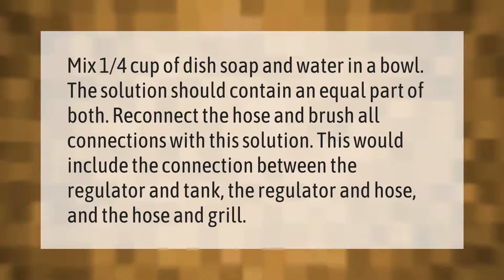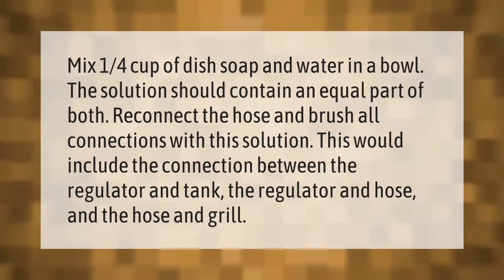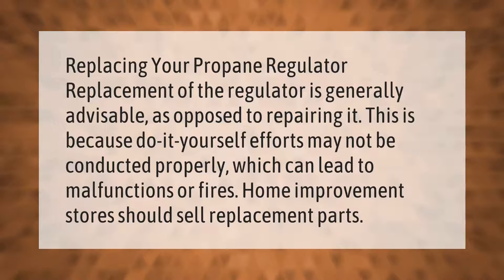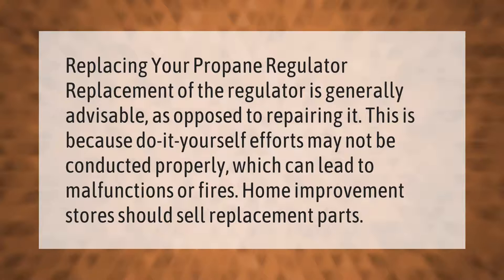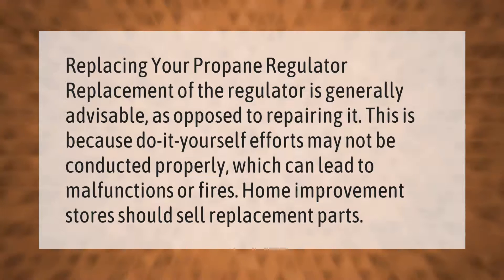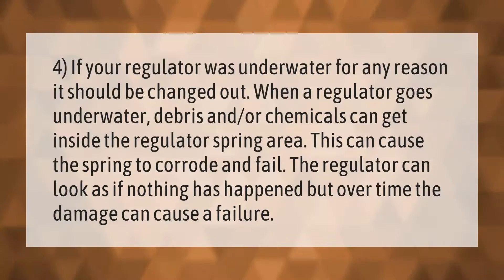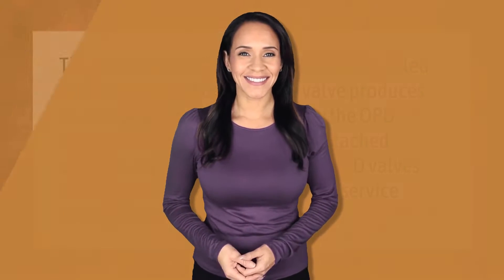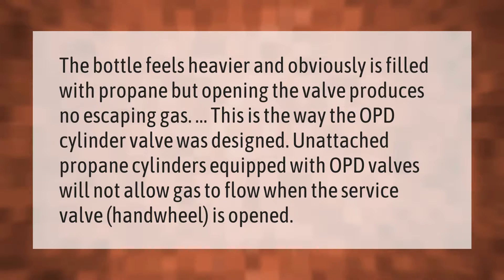How do you clean a clogged propane regulator?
00:00 - How do you clean a clogged propane regulator?
00:37 - Can you fix a propane regulator?
01:07 - What causes a propane regulator to go bad?
01:39 - Why does my propane tank feels full but no gas?

Laura S. Harris (2021, September 25.) How do you clean a clogged propane regulator?
    AskAbout.video/articles/How-do-you-clean-a-clogged-propane-regulator-264160